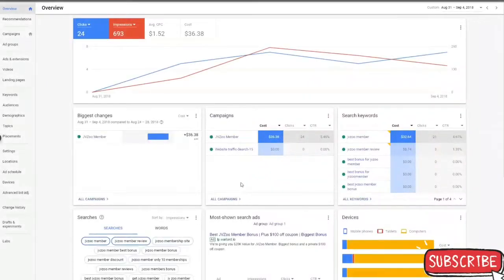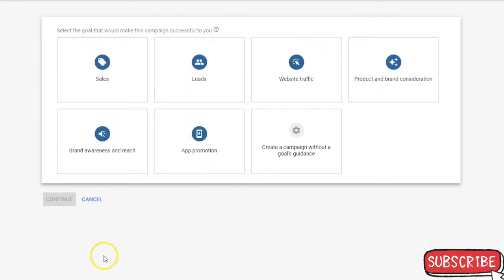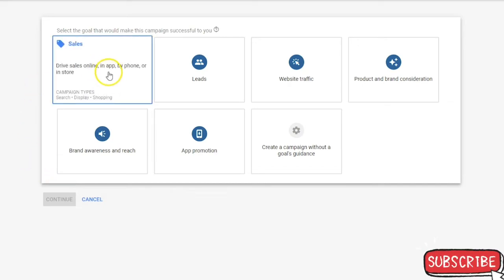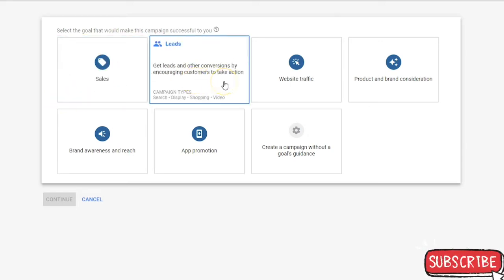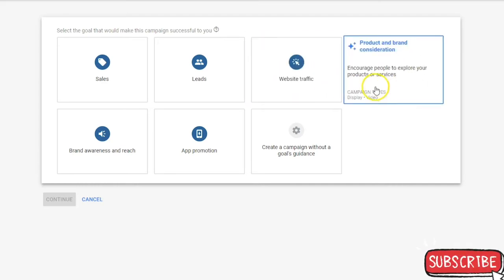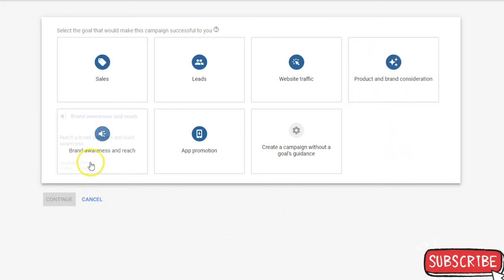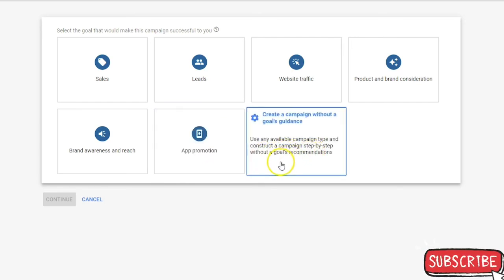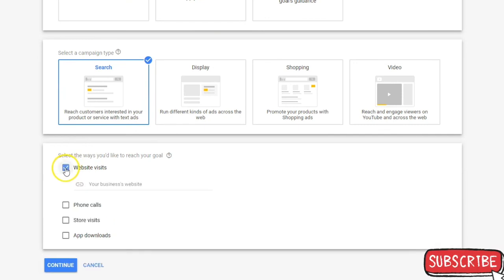Search ads secrets | ads campaign goals